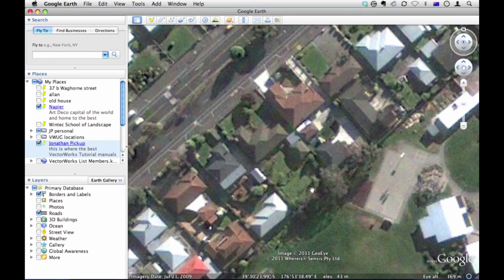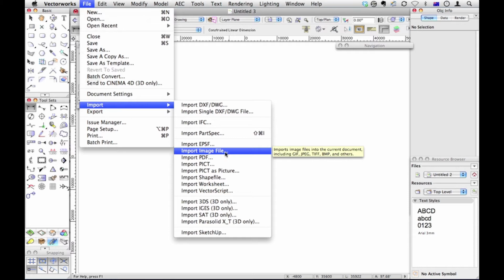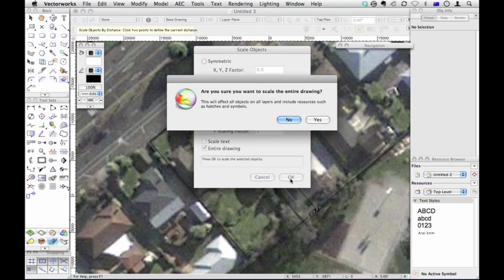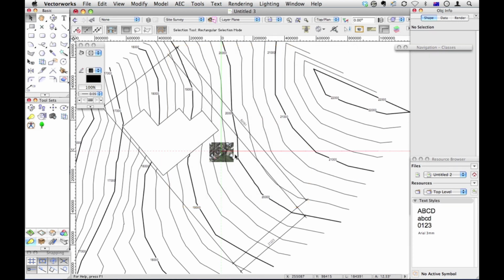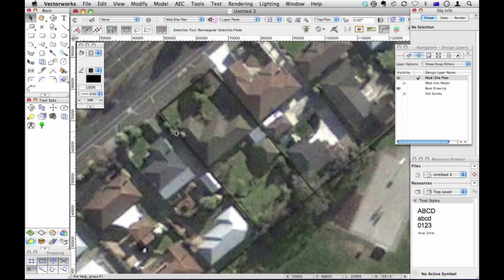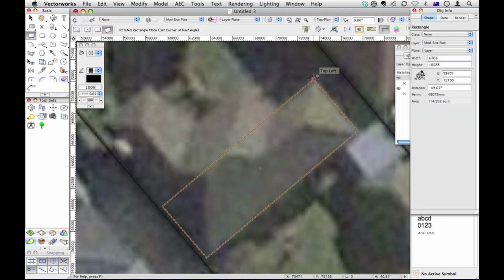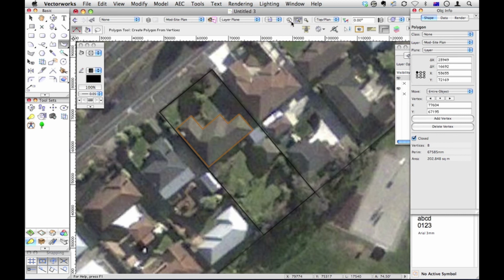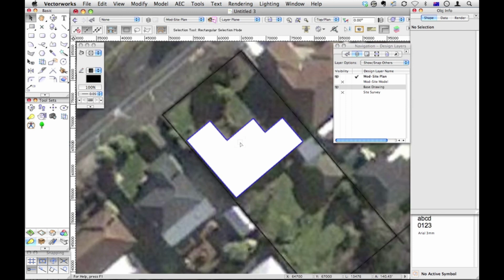Session 4 - Concept Modeling 2011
This movie is the fourth session from a Concept Modeling manual we wrote for Vectorworks 2011. Although this movie is old, many of the Vectorworks concepts have not changed.

In this movie, we import the site plan as a PDF and as survey data and calibrate the information. Then we draw the existing site outline and existing house outline. Finally, we will need to separate information to make it easier to draw, to make it easy to count objects, and to control the graphic style of objects, so we will create layers and classes.